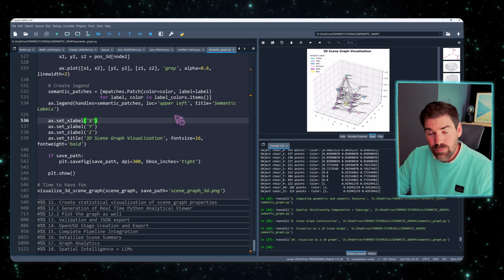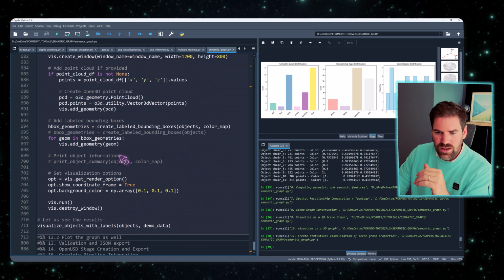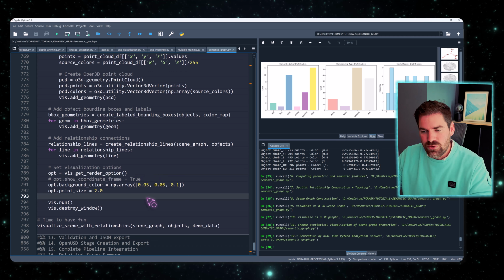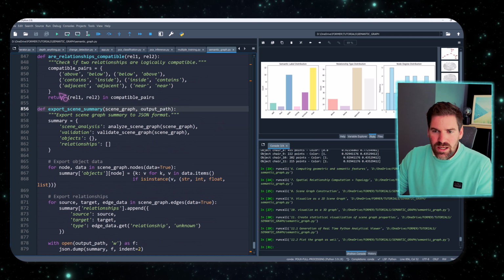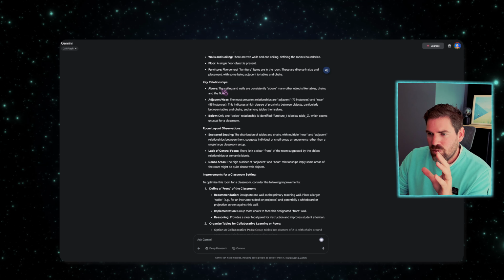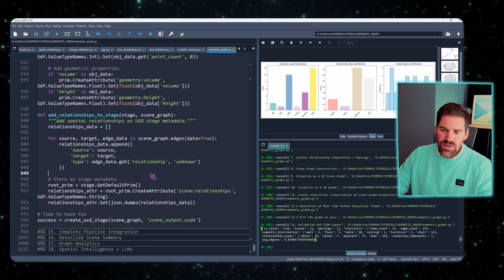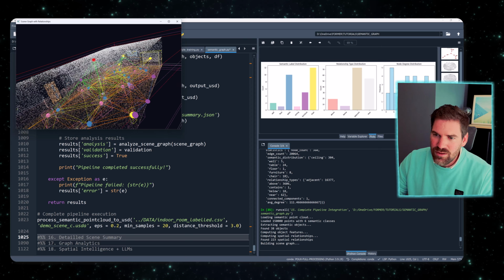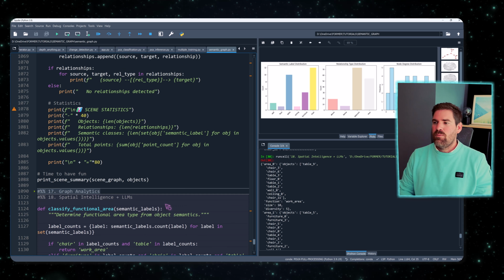3D Scene Graphs for Spatial AI + LLMs (Tutorial Part 2)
💻 Get the complete code and documentation:
Coming Soon

Dive deep into the world of 3D data science! This tutorial shows you how to create a scene graph from a point cloud using Python, focusing on semantic segmentation, object detection, spatial relationships, and exporting in OpenUSD format.

Discover how Large Language Models (LLMs) like Google Gemini can leverage this spatial data for advanced reasoning and decision-making. Learn the power of 3D data science, moving beyond simple geometry to create intelligent solutions for real-world problems, like optimizing classroom layouts.

Dive deep into the world of 3D data science! This tutorial shows you how to create a scene graph from a point cloud using Python, focusing on semantic segmentation, object detection, spatial relationships, and exporting in OpenUSD format. Discover how Large Language Models (LLMs) like Google Gemini can leverage this spatial data for advanced reasoning and decision-making. Learn the power of 3D data science, moving beyond simple geometry to create intelligent solutions for real-world problems, like optimizing classroom layouts.

This video is Part 2 of a two-part series.

⏱️ TIMESTAMPS:

[00:00] Intro: 3D Scene Graphs & LLMs
[00:15] Visualizing the 3D Graph
[01:30] Graph Statistics & Semantic Labels
[02:57] Python Analytics with Open3D
[04:55] Instance Labeling Visualization
[06:15] Challenges with Clustering
[06:52] Graph Plotting on Point Cloud
[08:27] Validating & Exporting to JSON
[10:20] AI Room Layout Analysis with Gemini
[11:33] AI-Powered Classroom Design Improve
[12:55] OpenUSD Stage Creation Tutorial
[14:35]  End-to-End Graph Creation Function